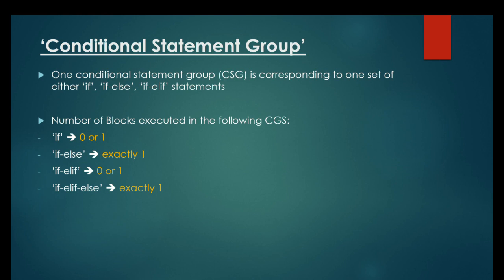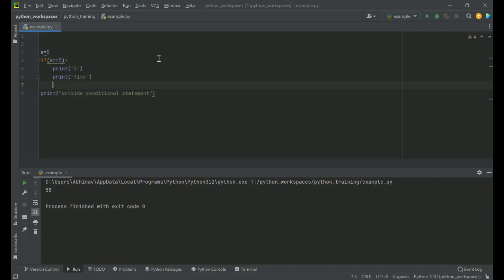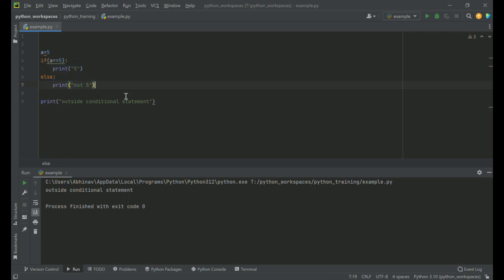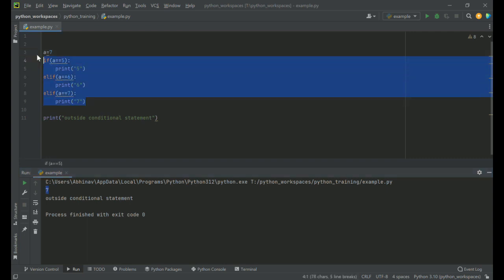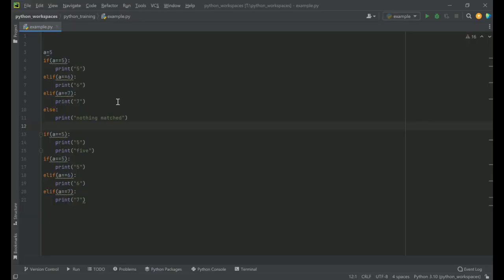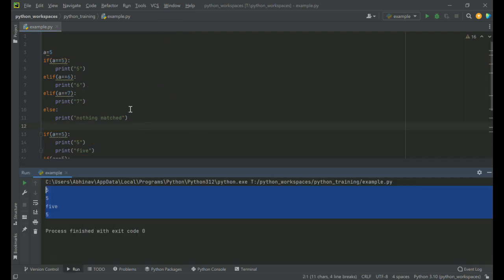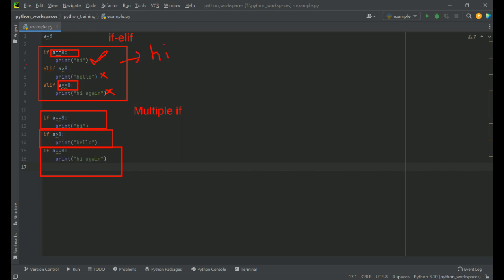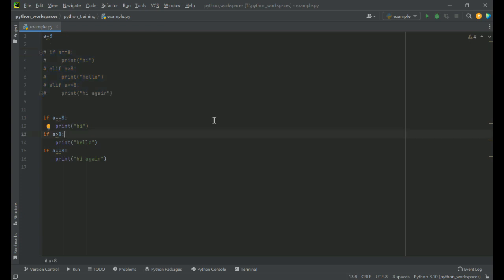Python Conditional Statements - Part 2 | (CSG) Conditional Statement Group | Abhinav Tonk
In this video I will be explaining you about a very unique topic within the Conditional Statements:
Conditional Statement Group (CSG).

CSG is the concept that I had invented in order to simplify the programs having more complex logics using Conditional Statements.

You will surely be learning something new in this video.